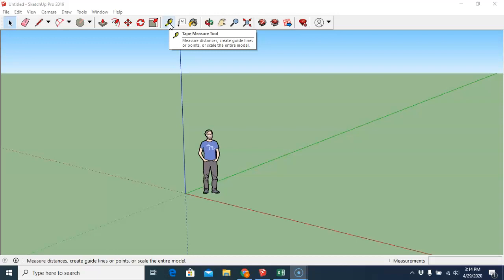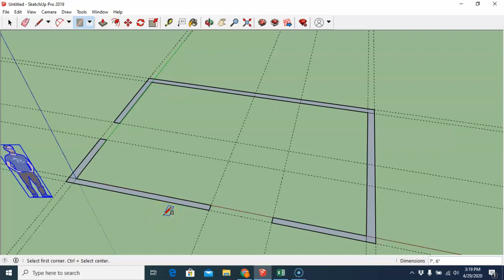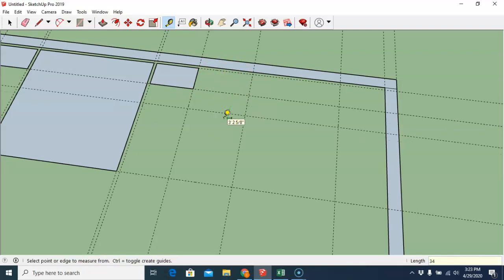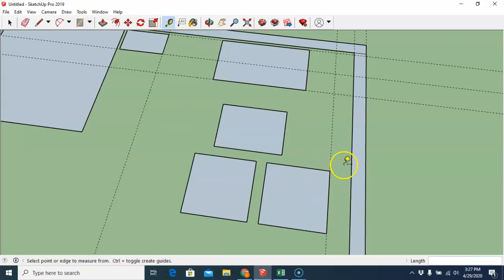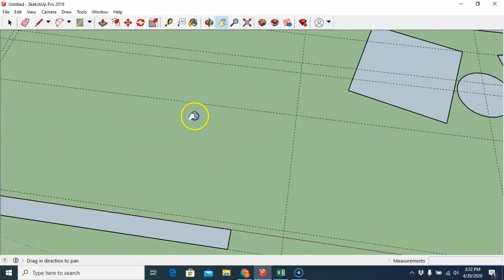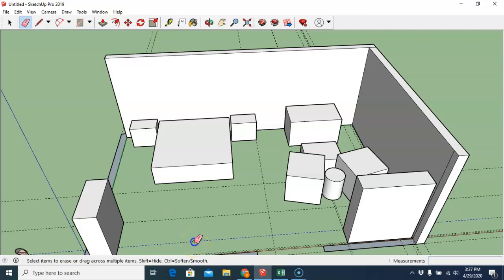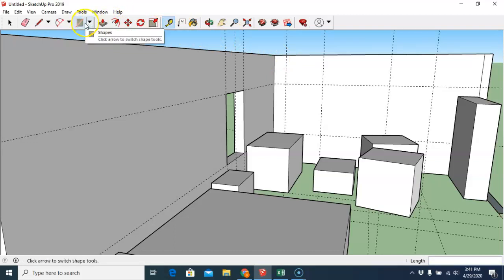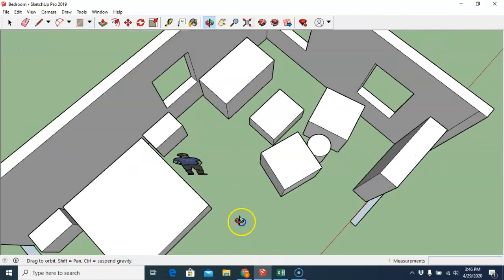SketchUp Wireframe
Sketch Wireframe Drawing